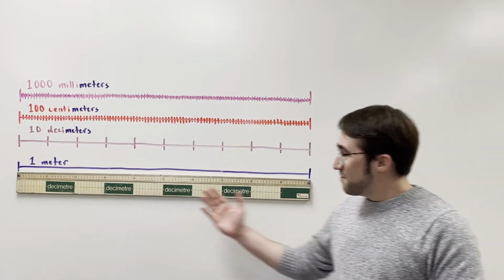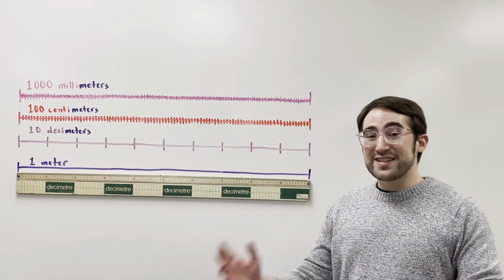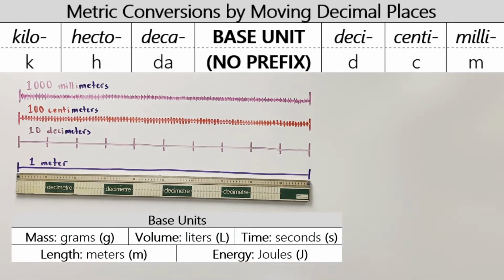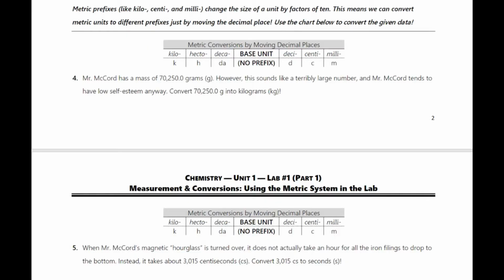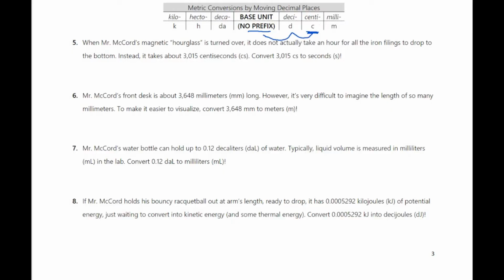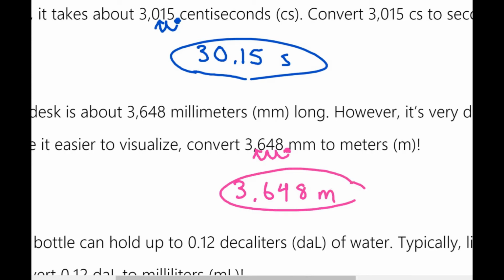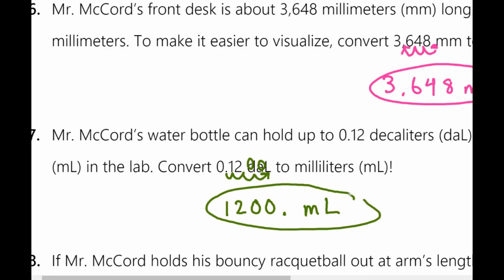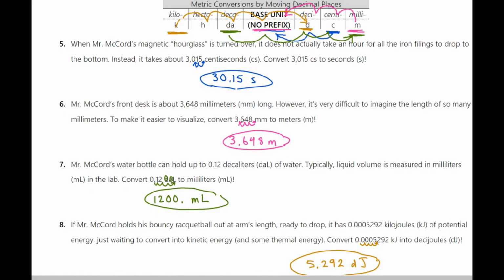Unit 1 Lab #2: Measurement & Conversions (Part 1-C) || Integrated Physics